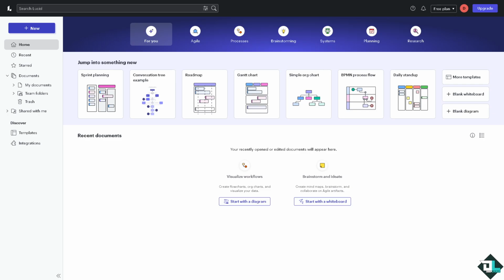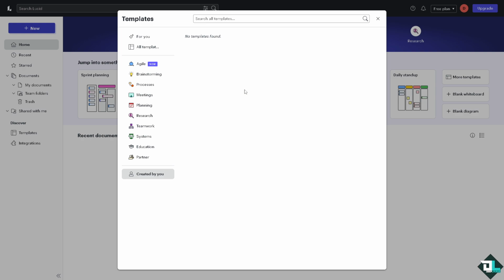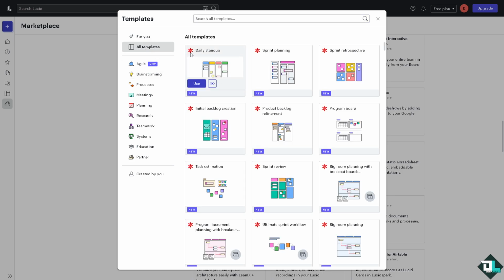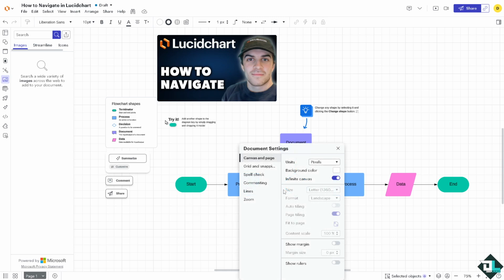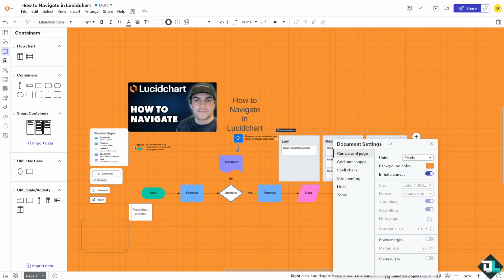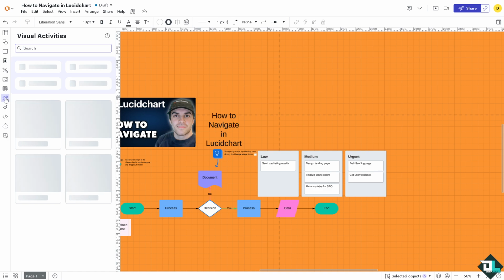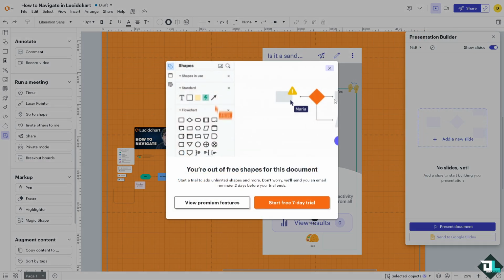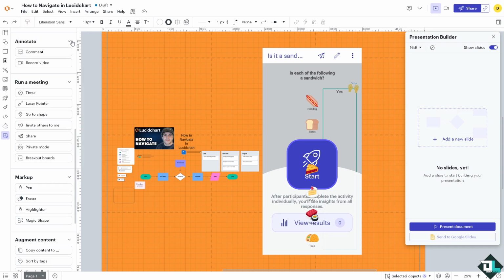How to Navigate in Lucidchart (Full 2024 Guide)